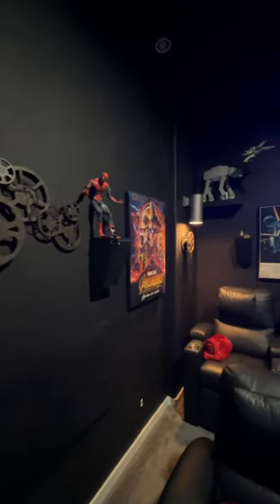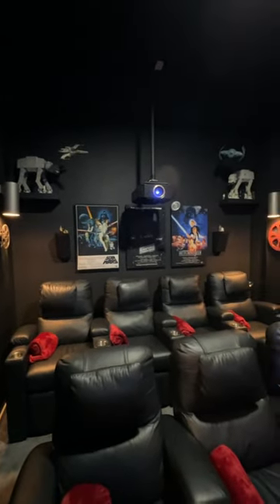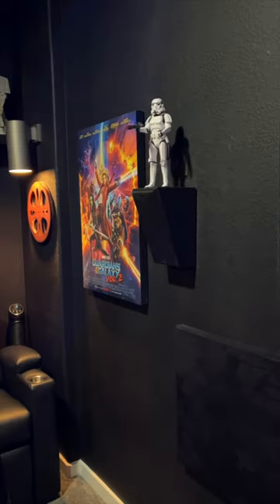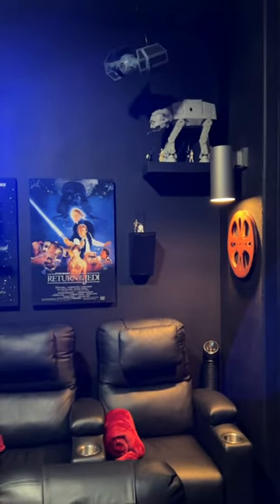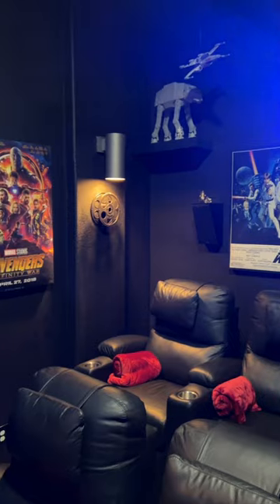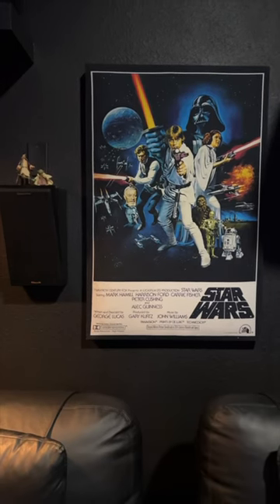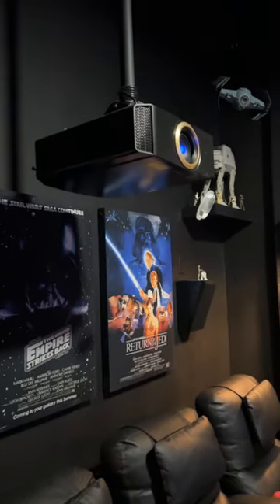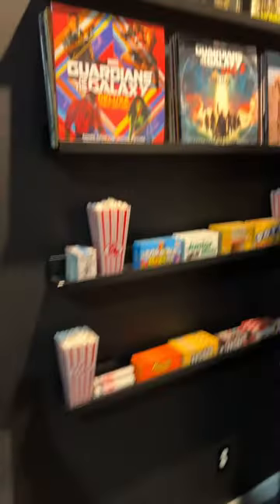Ultimate Star Wars Home Theater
Unveiling the Force: Ultimate Star Wars Theater Setup

Check out this ULTIMATE Star Wars Home Theater Experience featuring, Star Wars memorabilia, klipsch speakers, HSU Research subwoofers, custom movie poster acoustic panels and a JVC projector.